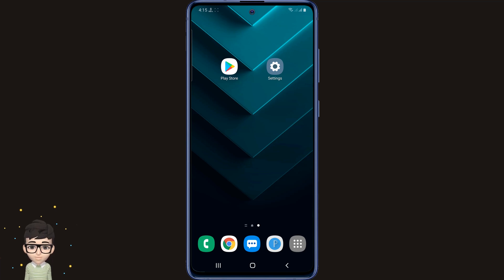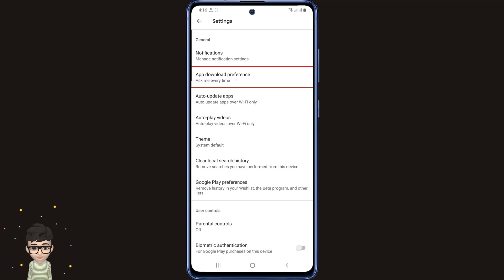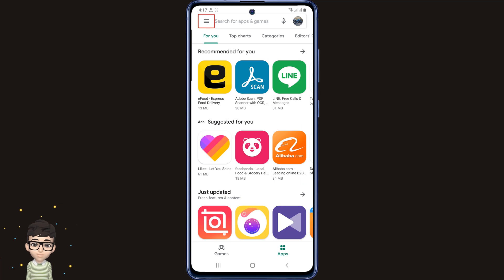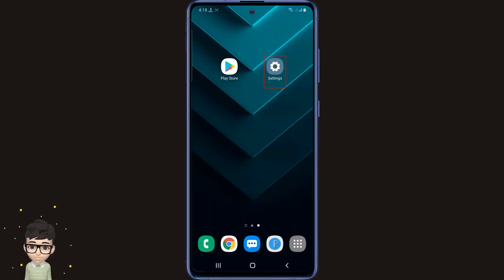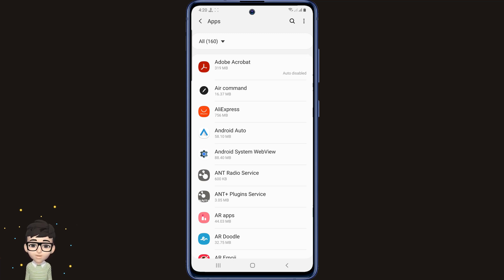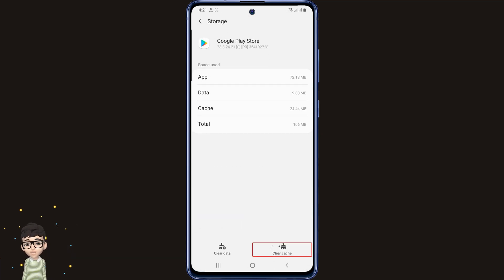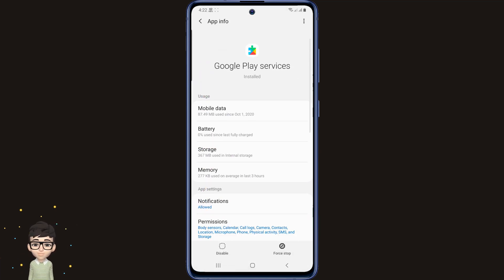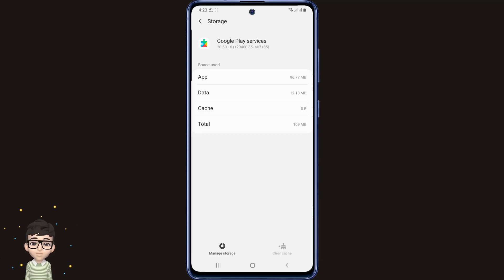How To Fix Android app Not Installed Problem || app not install error 2021